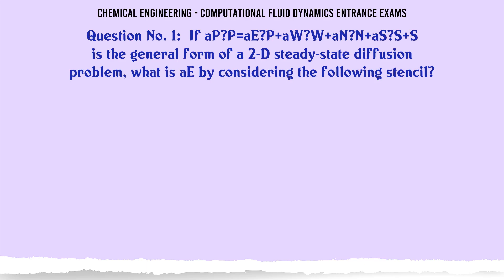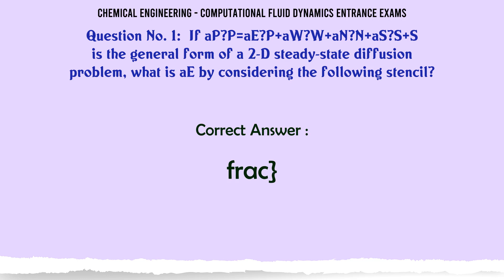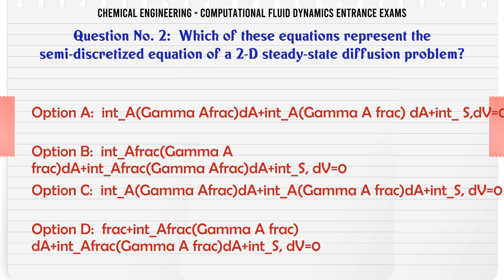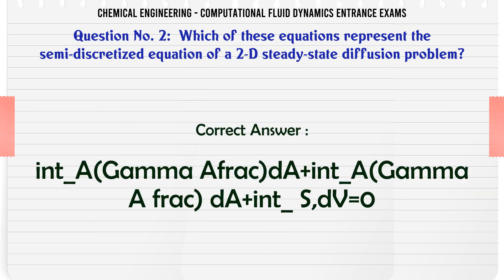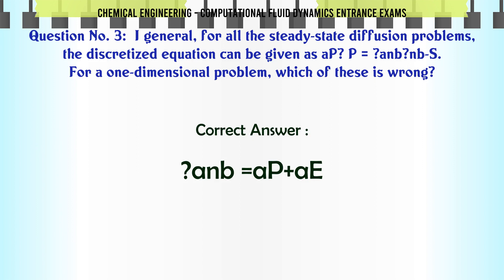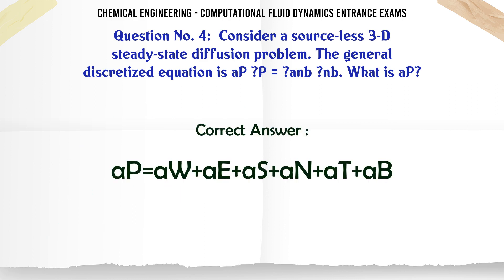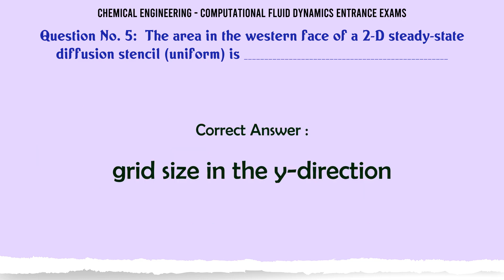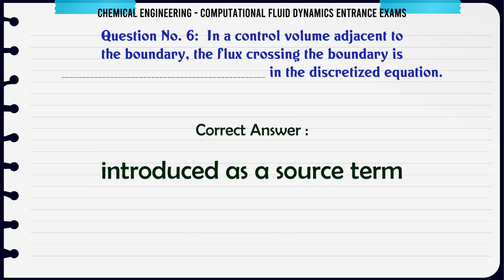MCQ Questions Computational Fluid Dynamics Entrance Exams with Answers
Computational Fluid Dynamics Entrance Exams GK Quiz.

Question and Answers related to Computational Fluid Dynamics Entrance Exams

List of top 5 Questions:

Which of these equations represent the semi-discretized equation of a 2-D steady-state diffusion problem?

I general, for all the steady-state diffusion problems, the discretized equation can be given as aP? P = ?anb?nb-S. For a one-dimensional problem, which of these is wrong?

Consider a source-less 3-D steady-state diffusion problem. The general discretized equation is aP ?P = ?anb ?nb. What is aP?

The area in the western face of a 2-D steady-state diffusion stencil (uniform) is _______________

In a control volume adjacent to the boundary, the flux crossing the boundary is _______________ in the discretized equation.

Content of this Video:

MCQ question answers for Computational Fluid Dynamics Entrance Exams